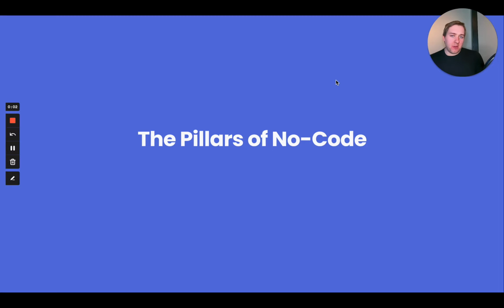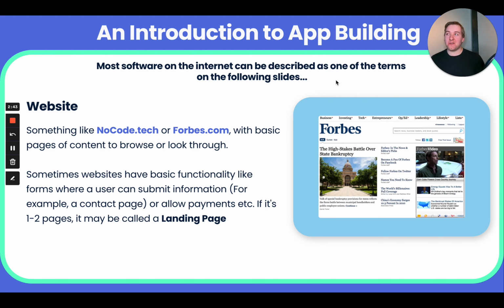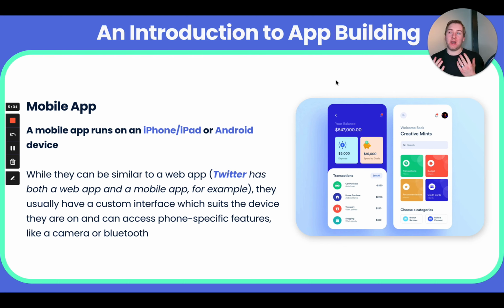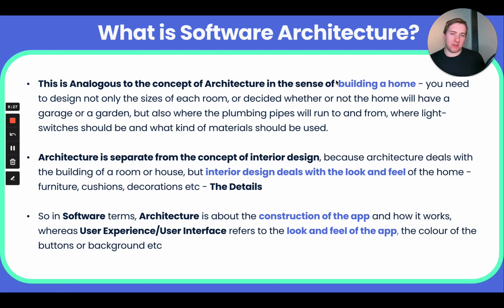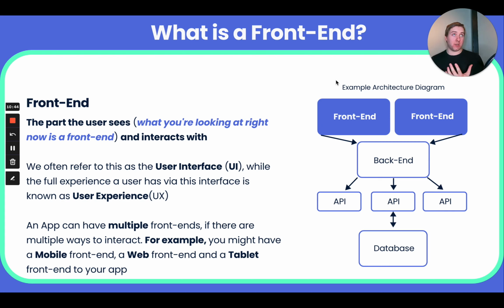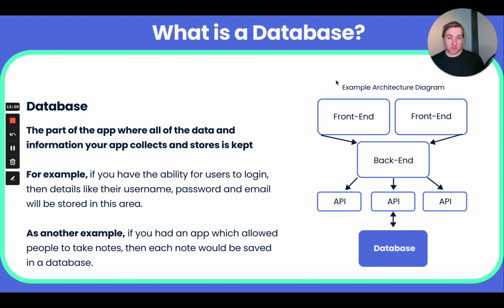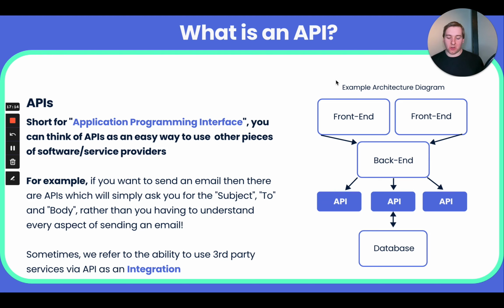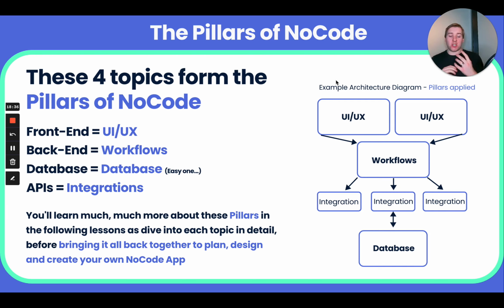[Introduction to No-Code] - The pillars of No-Code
In this video, we finally reveal and explain the four fundamental pillars of No-Code!

00:00 The pillars of No-Code
00:22 What are the pillars?
02:53 An introduction to app building
06:39 Architecture
07:19 What is software architecture?
09:48 What is front-end?
11:37 What is back-end?
13:11 What is a database?
14:29 What is an API?
18:00 The pillars of No-Code